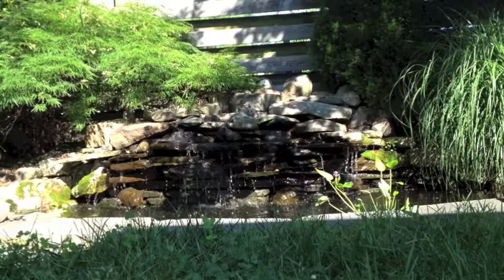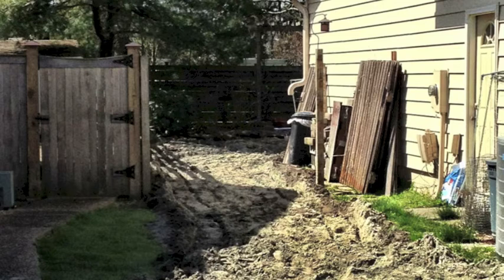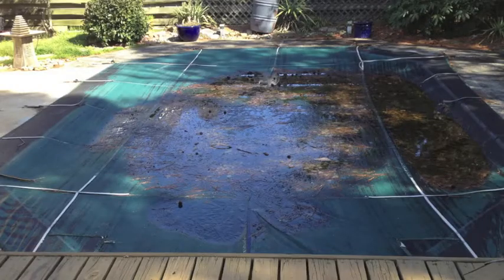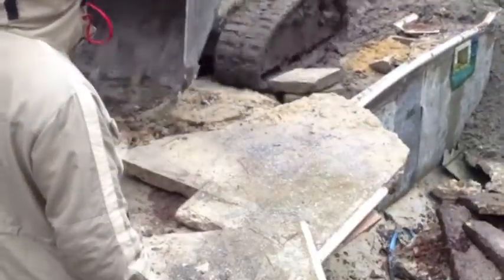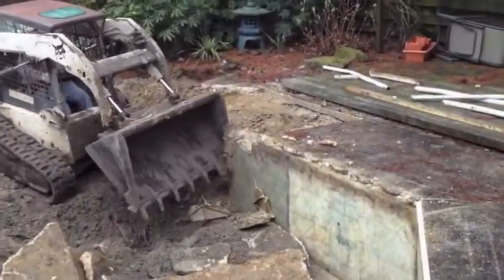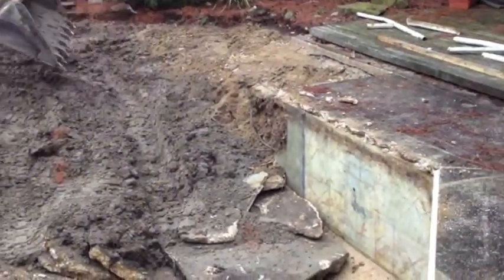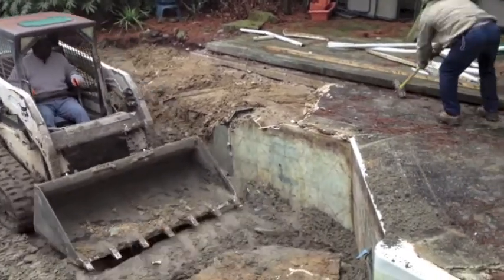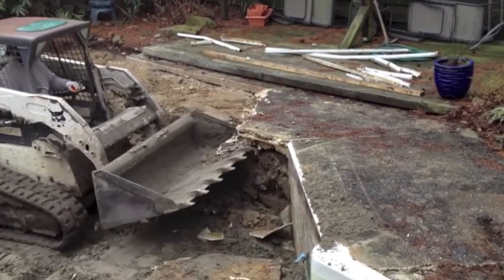pool filling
How we turned a money drain into productive yard by filling our unwanted swimming pool.